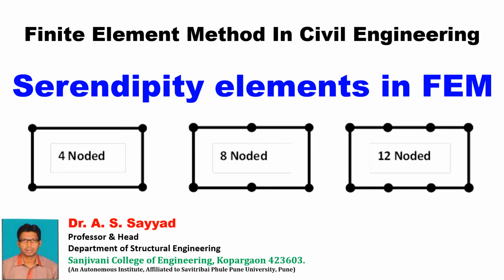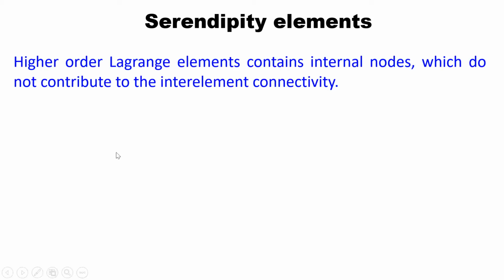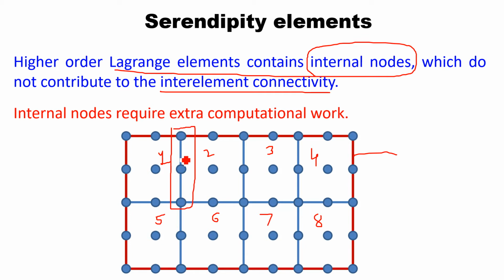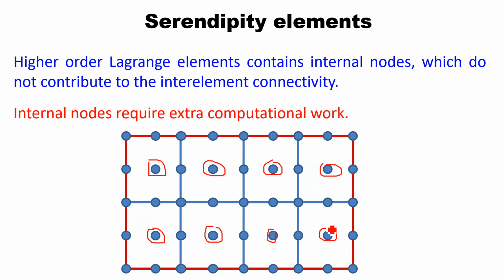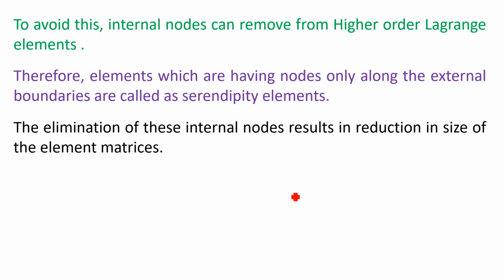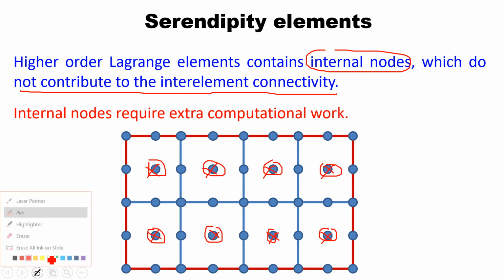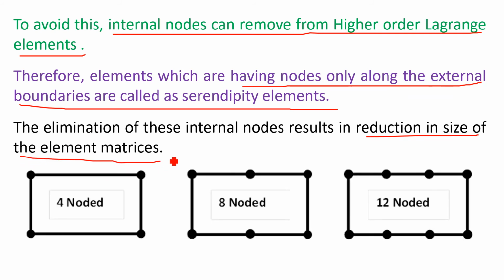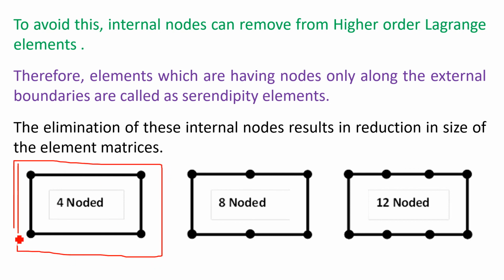Lect29: Finite Element Method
Serendipity elements in FEM, what is Serendipity elements in finite element analysis